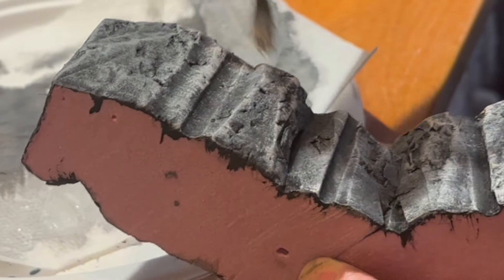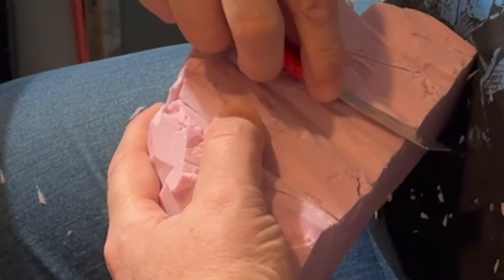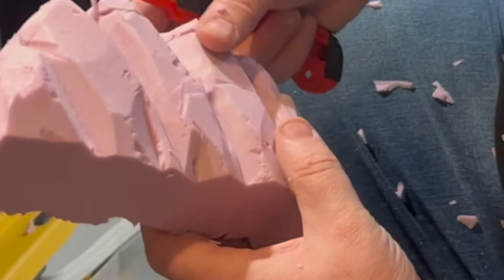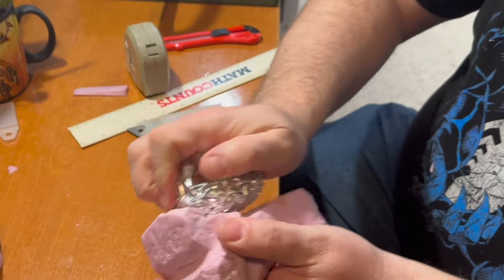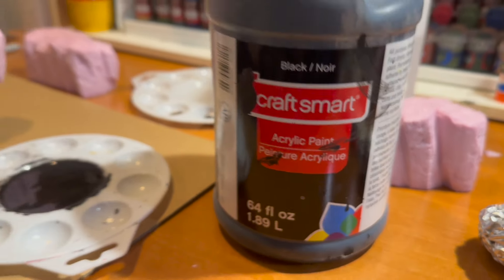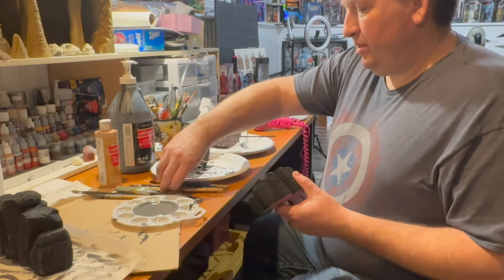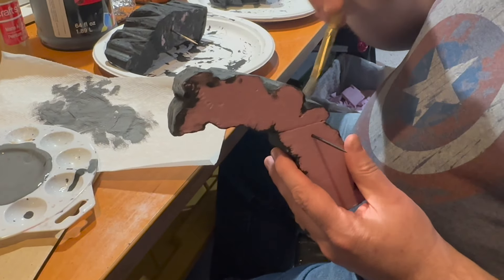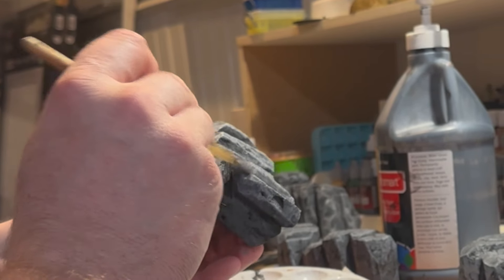How to Carve and Paint Foam Rocks for Dioramas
In this video I teach my nephew how to make his own foam rocks for his World of Warcraft figures, including how to carve the foam to shape, texture it, and paint it. I used these same techniques for my Star Wars dioramas.  It is much easier to do that most people realize.  The best way to learn is just to try it yourself. You'll get better the more you practice.  Let me know if you have any questions!

#1 Tip: Make sure you have a very sharp blade!

Materials Used:

- XPS styrofoam insulation board (availble at home improvement stores)
- Long blade razor knife
- Aluminum foil for texturing
- Acrylic craft paint and brushes

Timestamps:

00:00 Carving
02:37 Texturing
04:30 Base Coat
05:35 1st Dry Brush
07:14 2nd Dry Brush
08:09 Final Dry Brush Highlights
10:42 Finished!